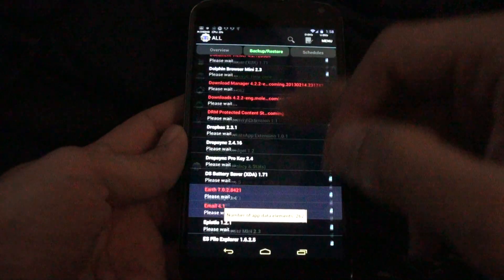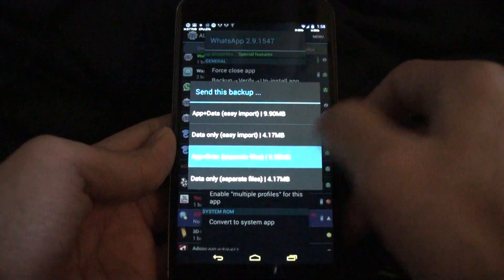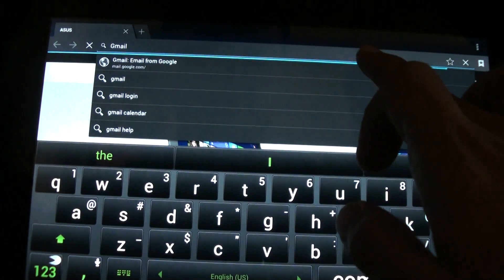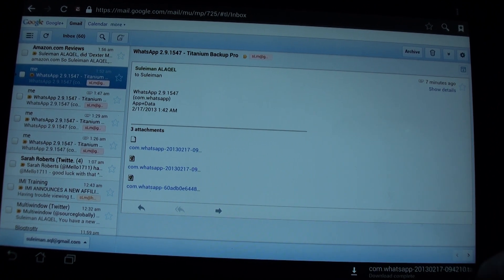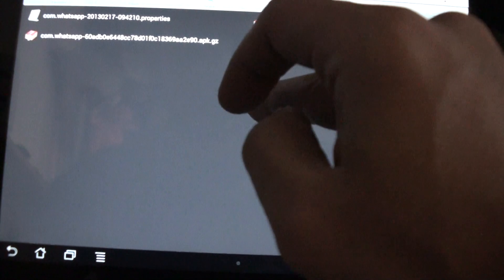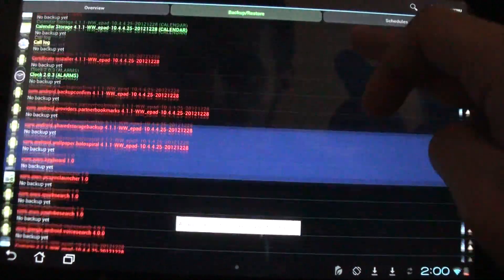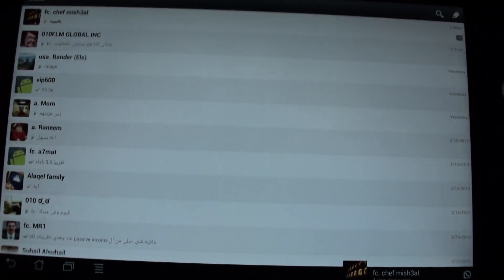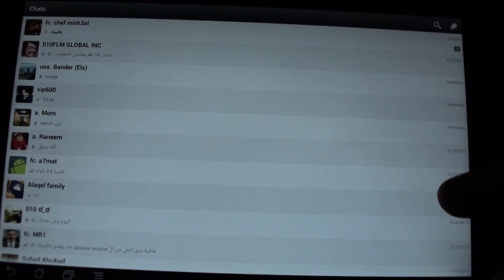WhatsApp on Android Tablet (Nexus 7, Nexus 10, Galaxy Tab)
My Instagram randomness!

A tutorial on how to install Whatsapp on your Android Tablet. I used my Google Nexus 4 phone on this tutorial to get Whatsapp to work on my Asus Transformer Infinity. The method works with any rooted android phones and tablets, including the Samsung Galaxy S3, Nexus 7, Nexus 10, Asus transformer Prime, and many more as long as they're rooted.
The apps needed for this tutorial are:
- Titanium Backup (I'm not sure if you need the PRO, I've had it all along and not sure if I used any PRO features.)